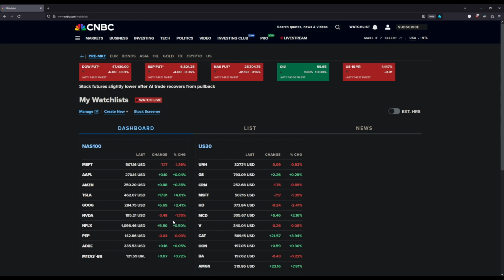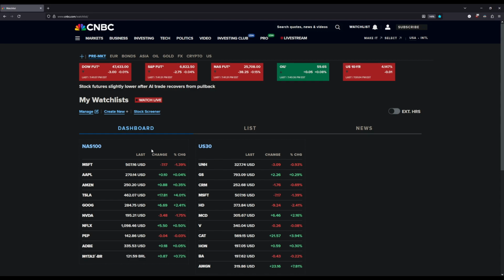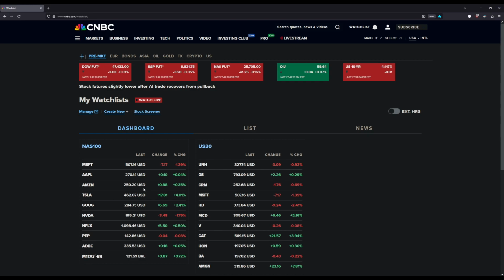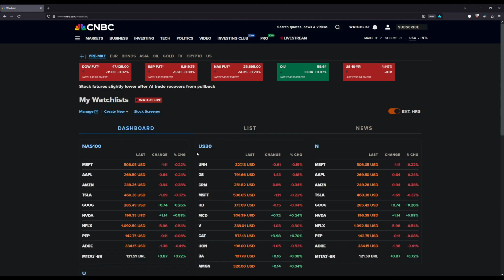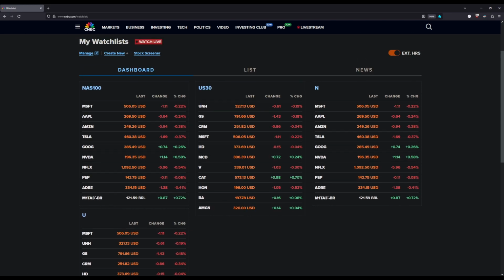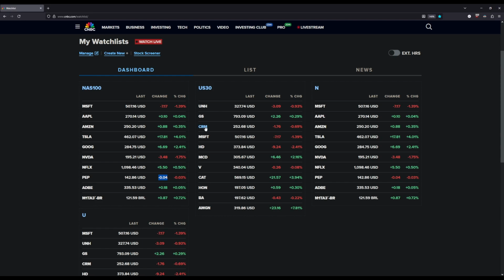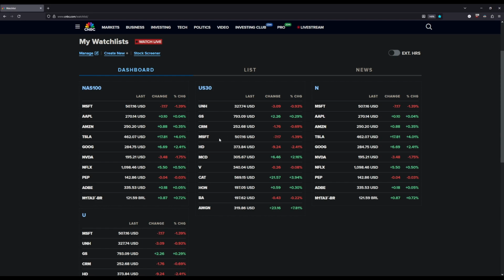How To Create NAS100 & US30 Watchlists